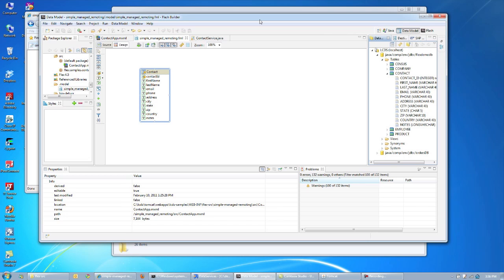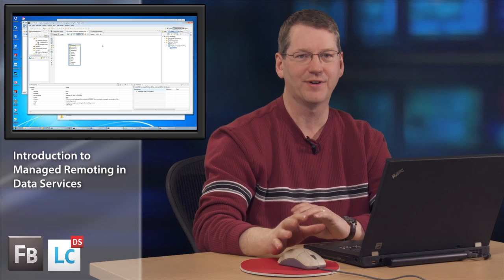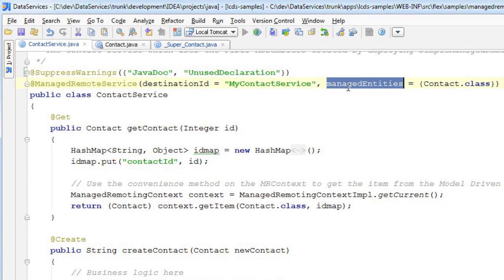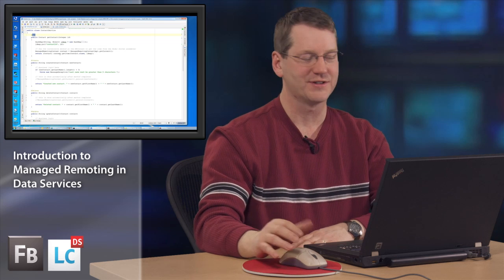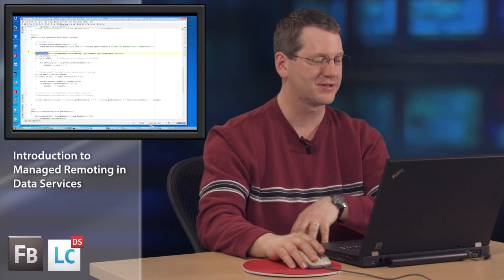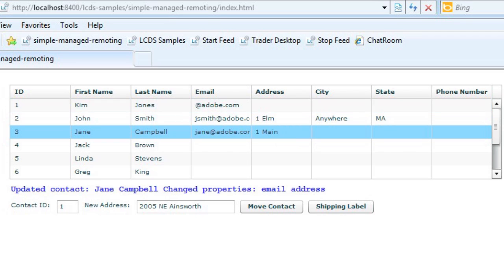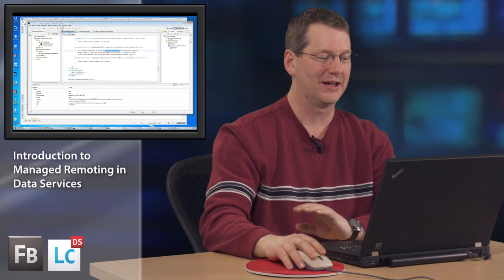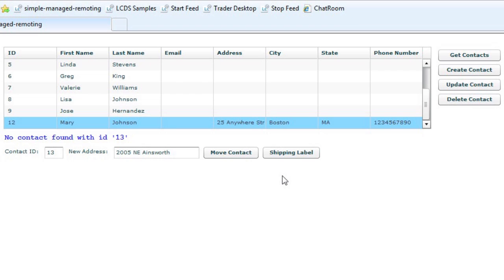ADC Presents - Introduction to Managed Remoting in Data Services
Adobe Lead Senior Computer Scientist Tom Jordahl discusses "managed remoting," a new feature in Data Services that allows real-time updates of data, paging and lazy loading when using RemoteObject RPC-style services in Flex applications.